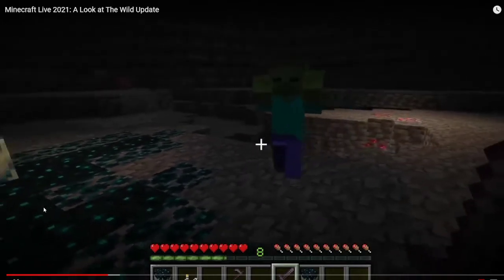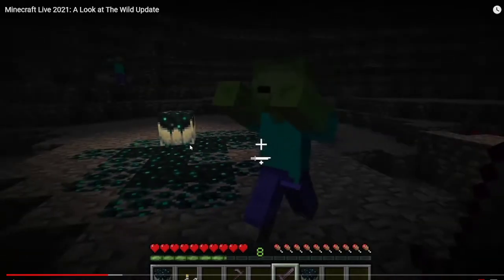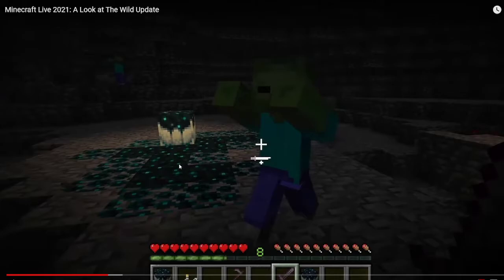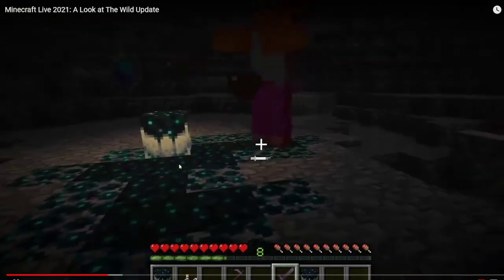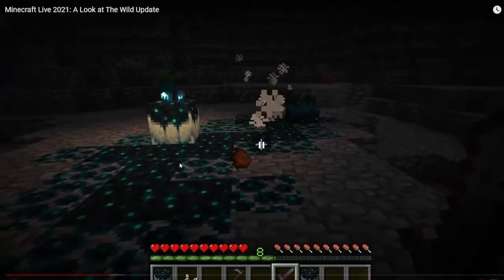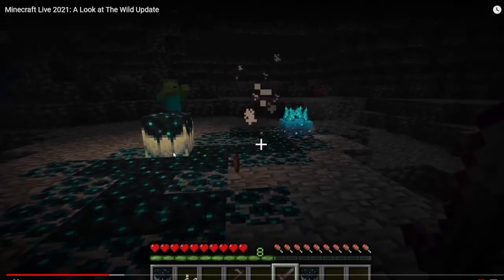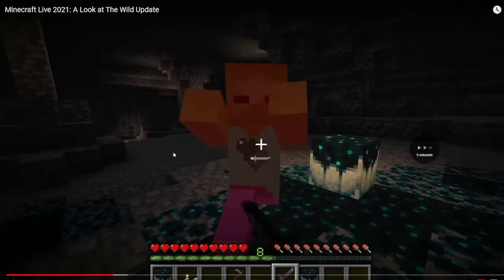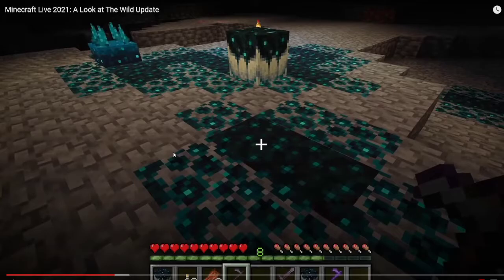How To Make a Warden Trap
This Is Really Just Speculation, But i Wanted My Video Out There Before Anyone Else Figured This Out And Made a Whole Video About It.

Also: Bad Mic Quality